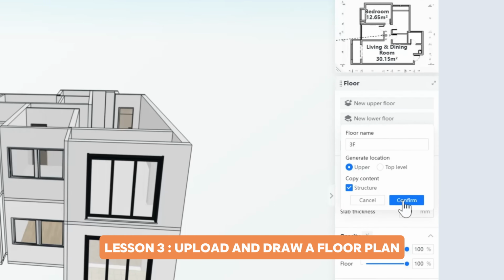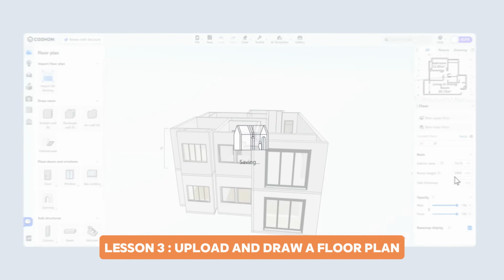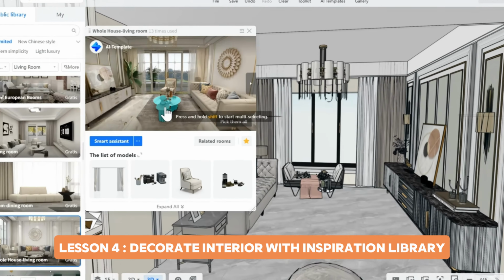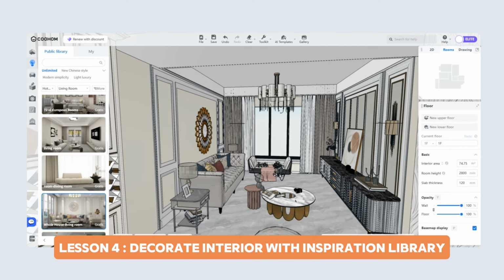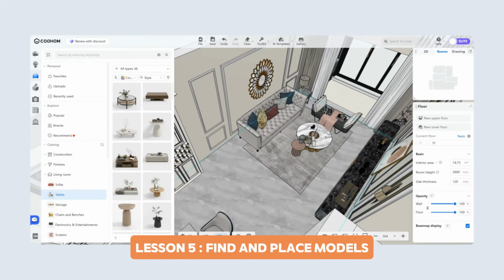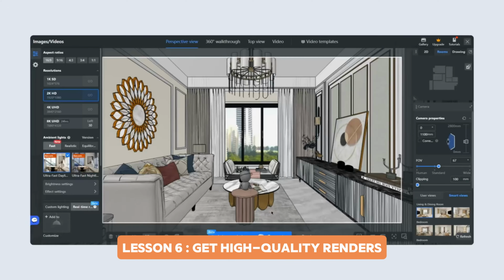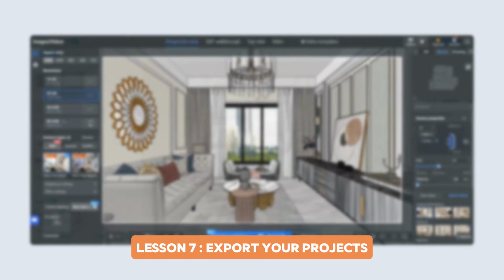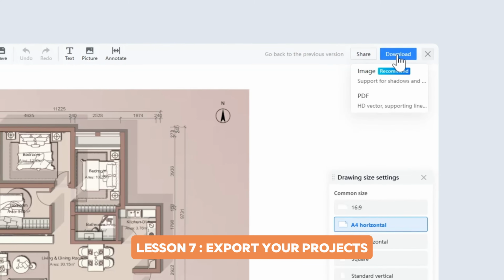Home Design Basics Overview 2026 | Coohom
🏠 Just getting started with interior design? Our 7-step beginner course series will guide you through everything you need to know to create stunning projects with ease! 🚀

📌 What’s Inside:
Lesson 1: Create a New Project
Lesson 2: Set Your Preferences
Lesson 3: Upload and Draw a Floor Plan
Lesson 4: Decorate Interior with Inspiration Library
Lesson 5: Find and Place Models
Lesson 6: Get High-Quality Renders
Lesson 7: Export Your Projects